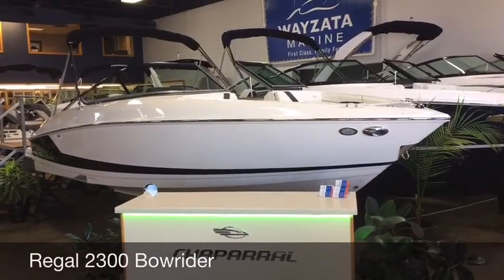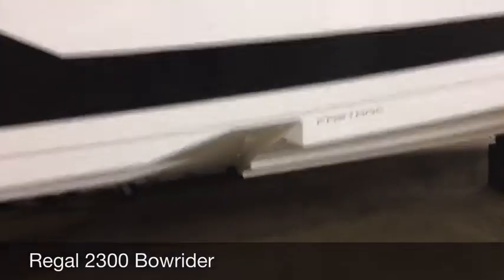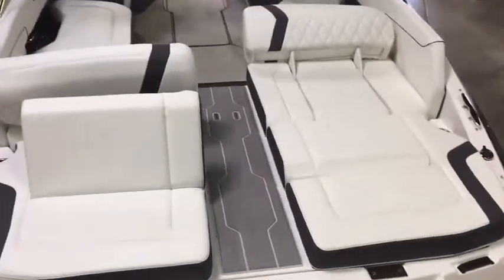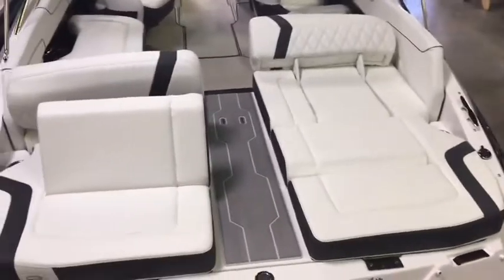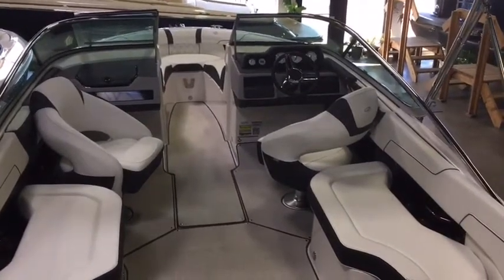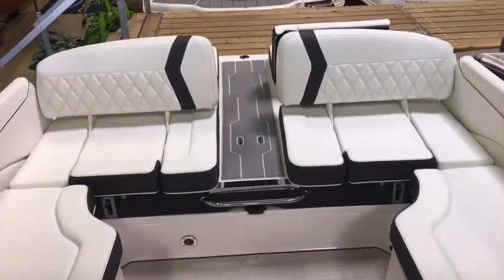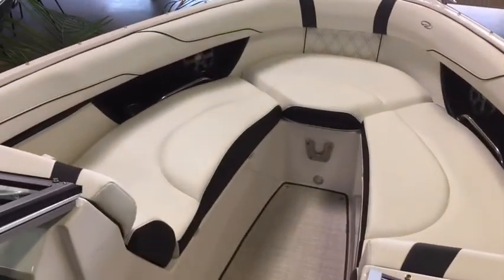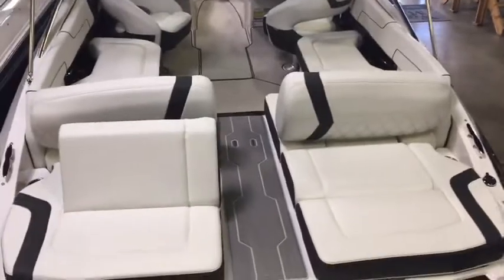2300 Regal 5 Features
One and a half minute video on 5 neat features of the 2300 bowrider.